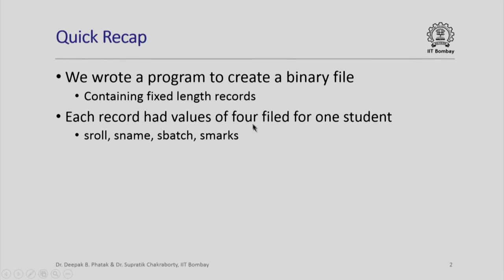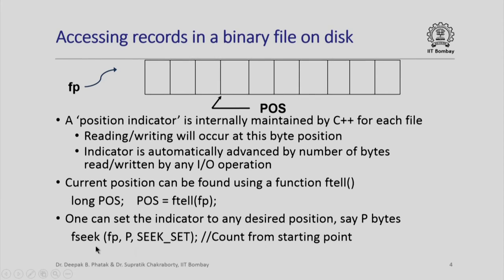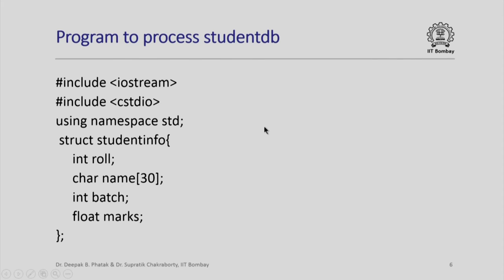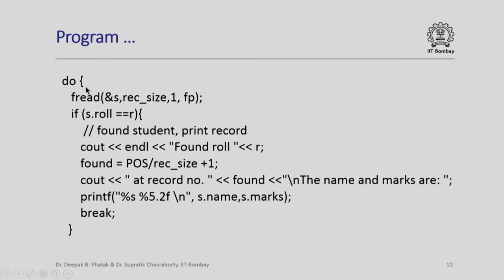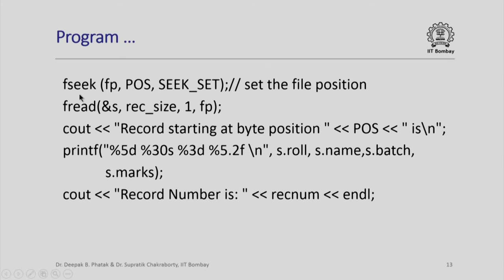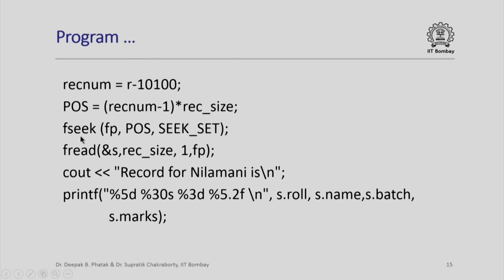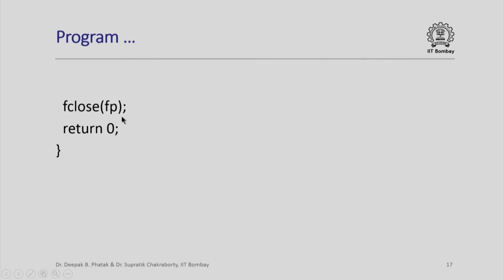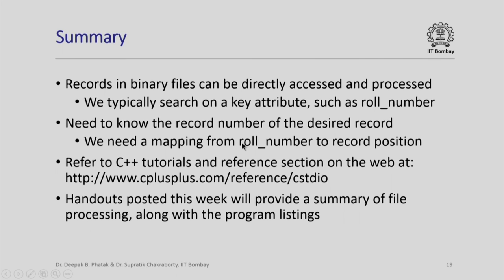CS101x S029 Directly Accessing and Updating Records in a File